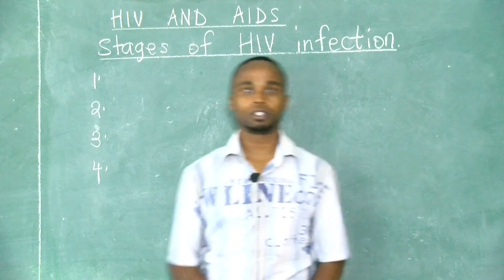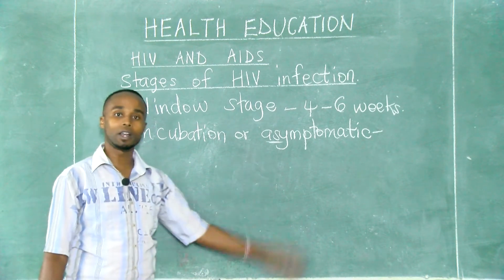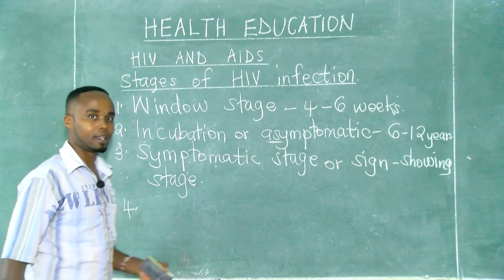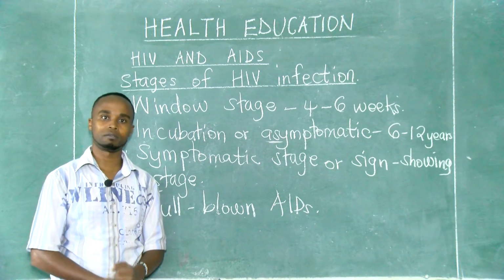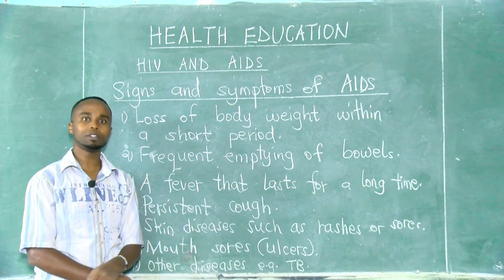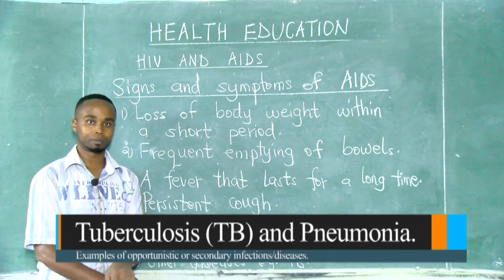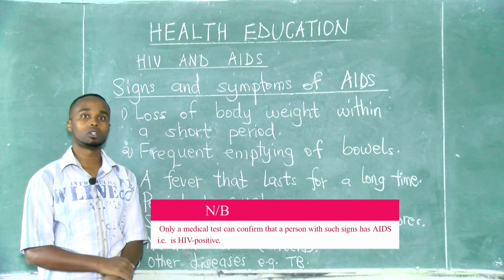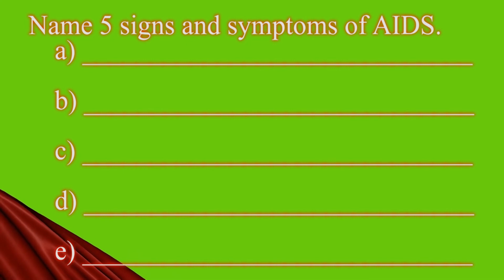STAGES OF HIV/AIDS BY EDWARD MUTTI